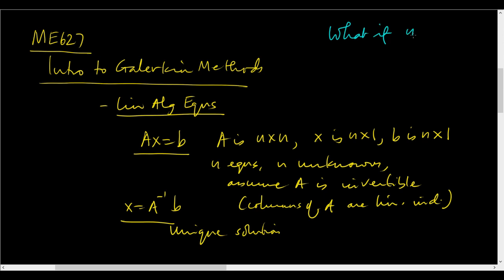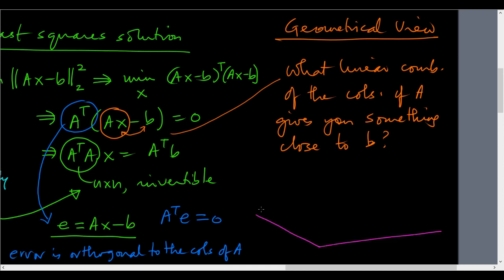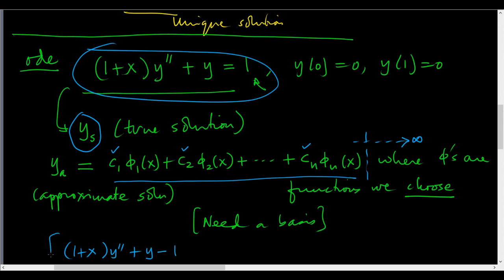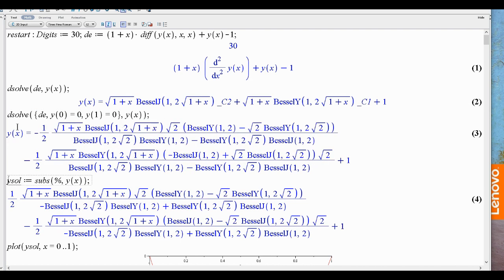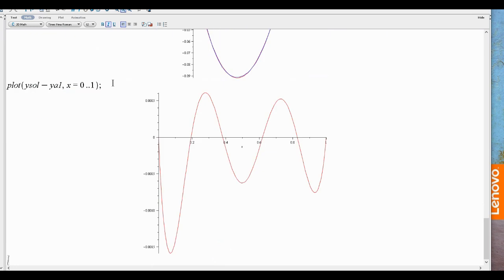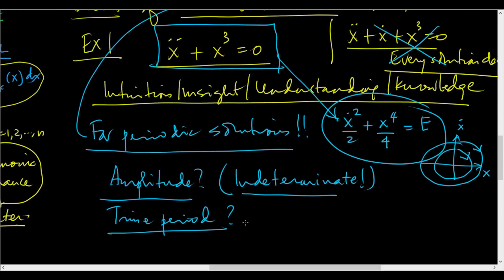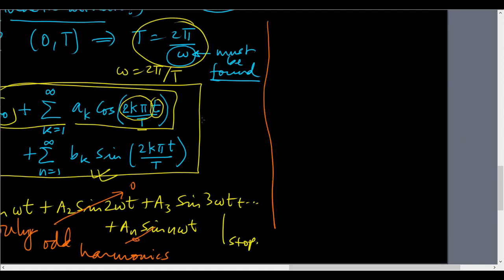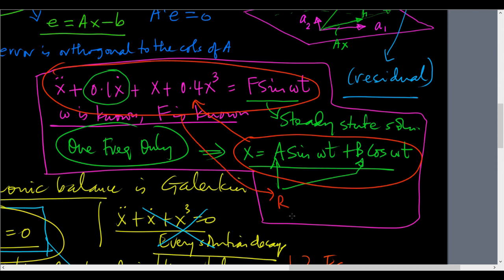Galerkin Intro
At 23:20, sum on k and not n.
At 29:20, "fundamental frequency only" or "one harmonic only" but not "one frequency only".